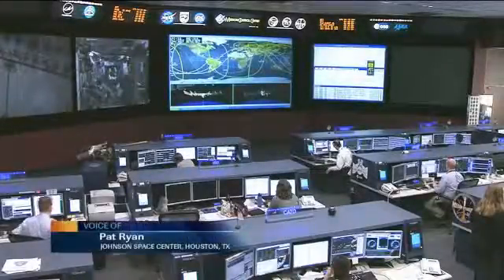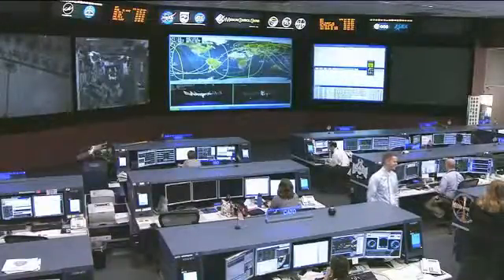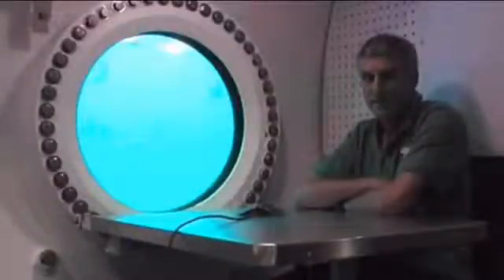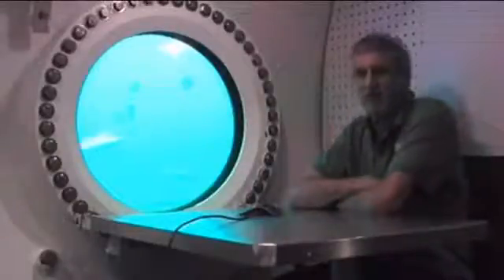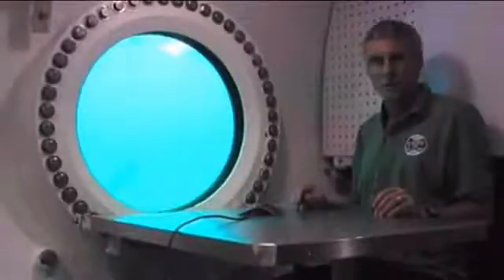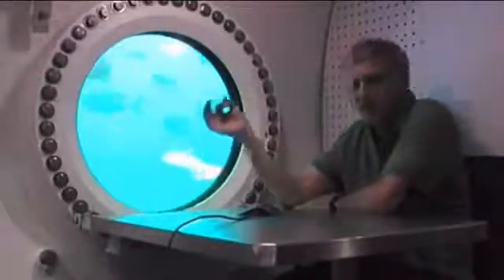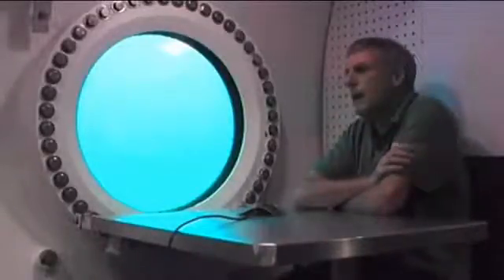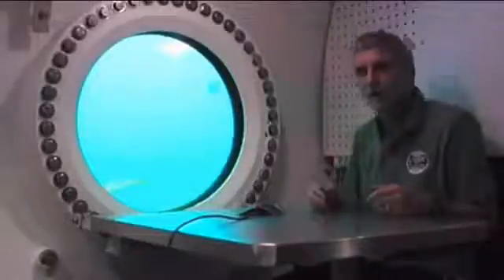ISS Update Dr Steve Squyres, NEEMO 16 Aquanaut and Cornell Professor